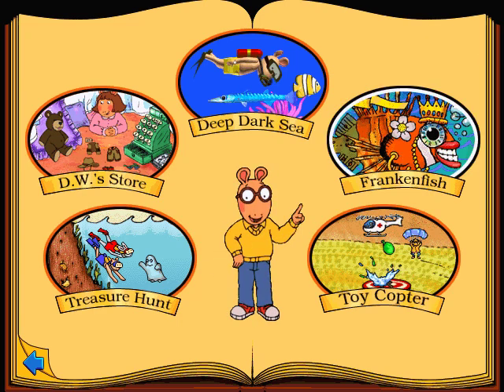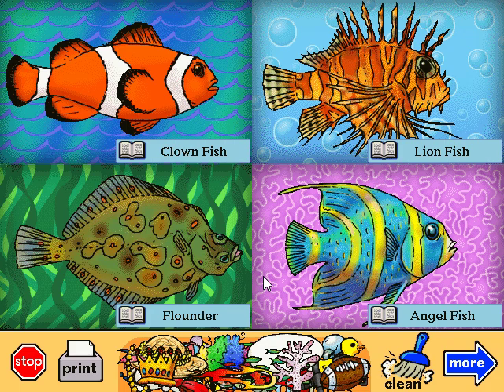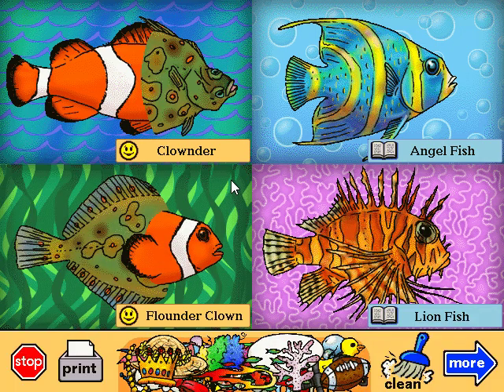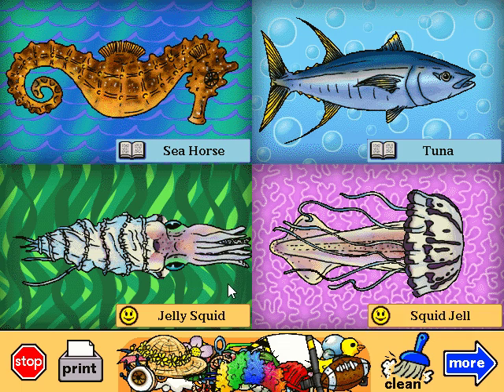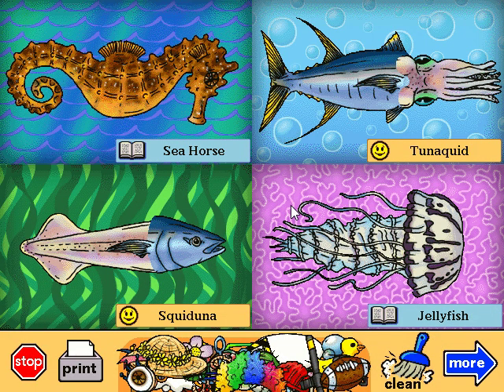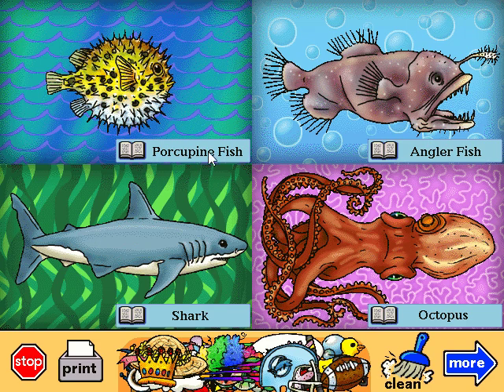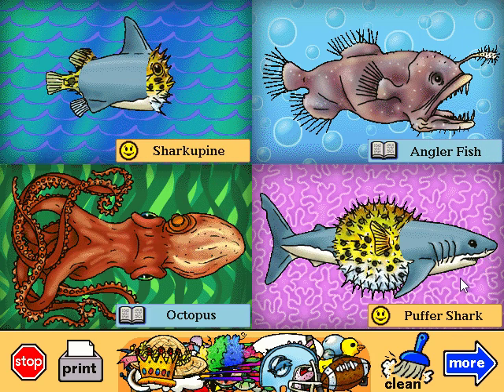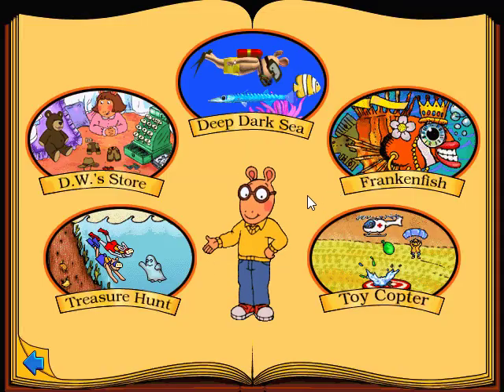Arthur's Computer Adventure | Activity #4: Frankenfish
4 of 5 activities in the game. Frankenfish teaches players all about different kinds of oceanic creatures. Players can also customize the fish by switching their body parts and giving them fun accessories.

Educational Lesson: Marine life